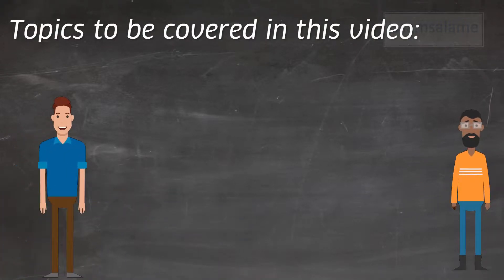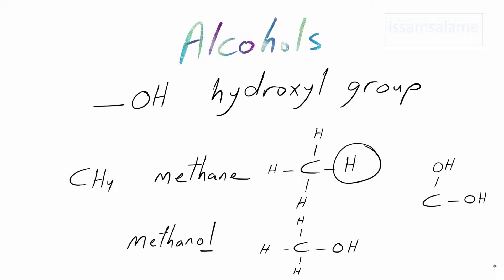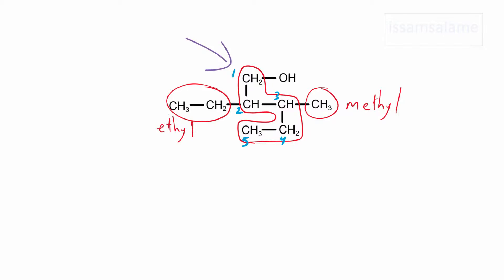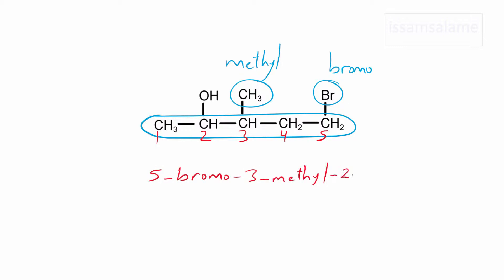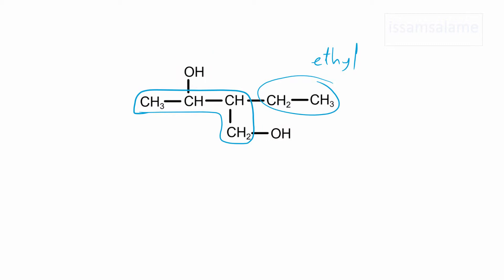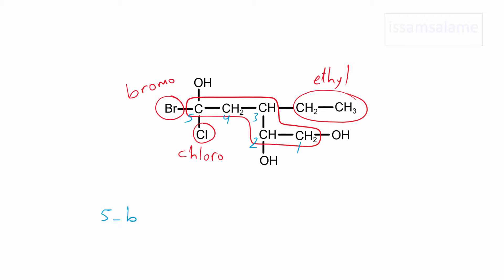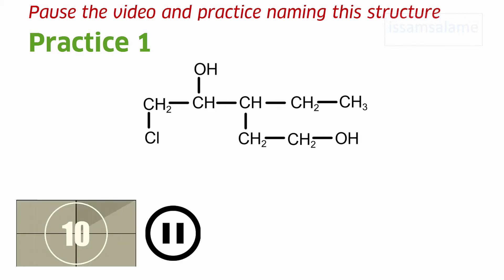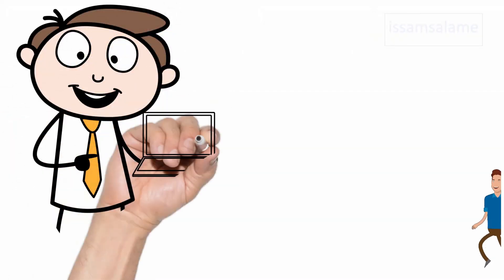IUPAC naming of alcohols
This video covers naming of alcohols, branched alcohols, organic compounds with hydroxyl and halogen substituent. Also it covers naming of diols and triols
↓ Useful links ↓